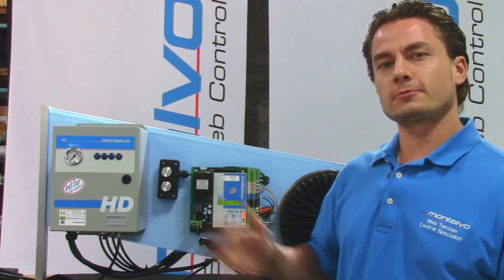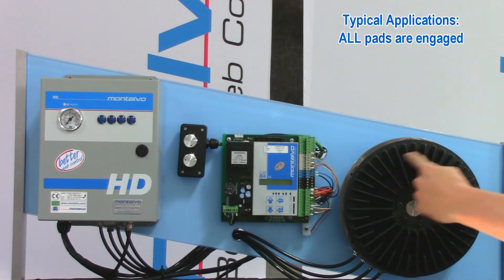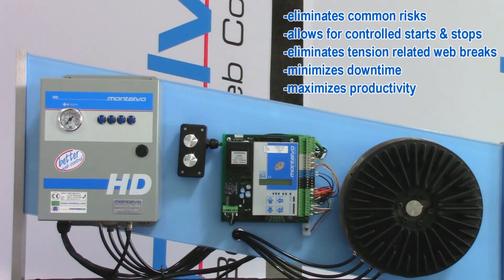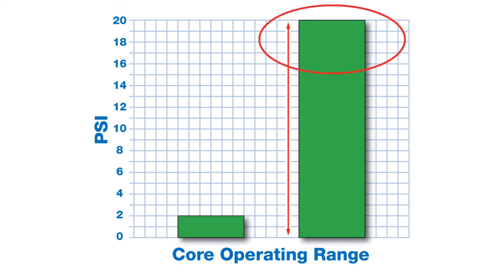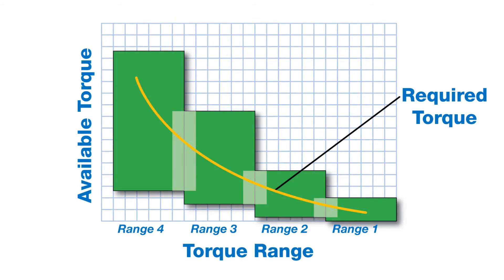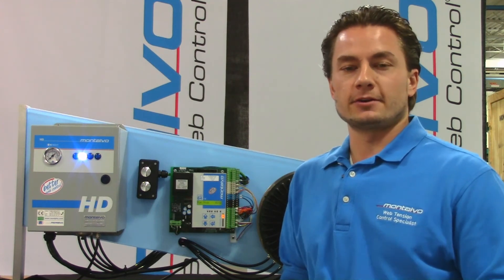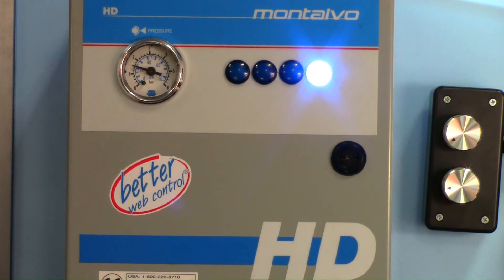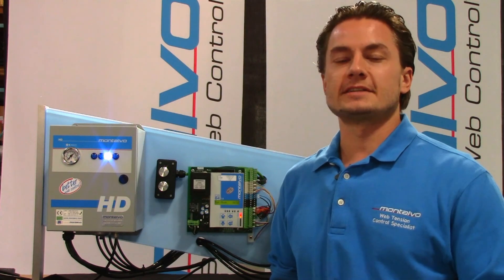Montalvo Range Expander Demonstration & Details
Take a detailed look at how Range Expansion helps eliminate waste while increasing the capabilities of your machine to run a wider range of materials and tensions. This video walks you through the concepts of range expansion as well as provides a demonstration on how it works.